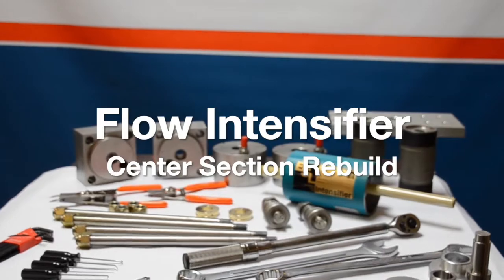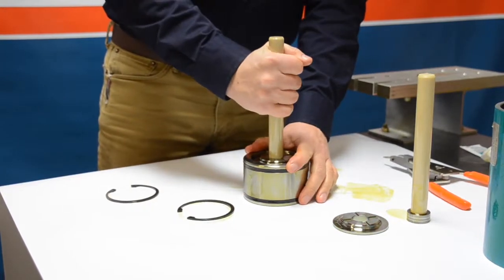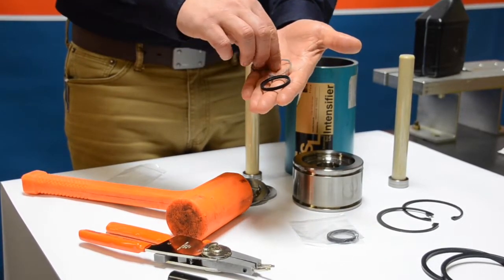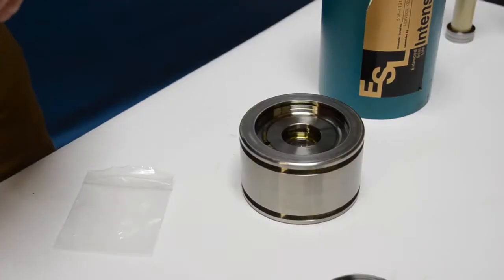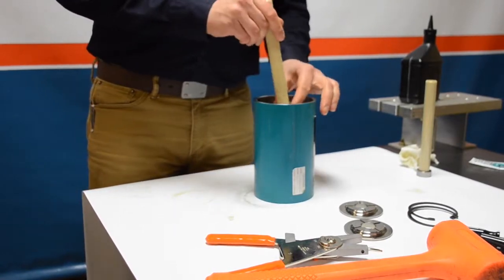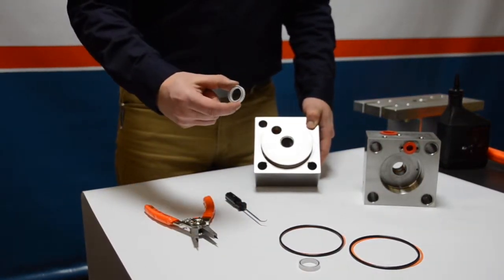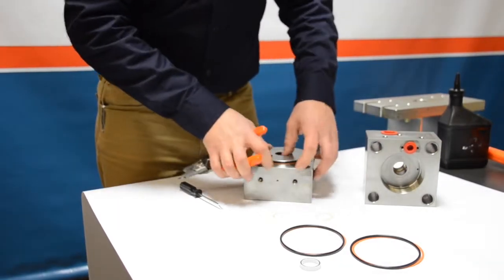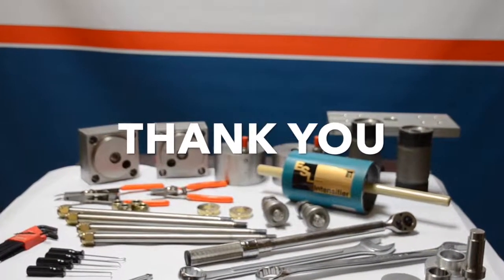Flow Waterjet Intensifier Instructional Video - Center Section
Hennco Waterjet Supply - instructional video for Flow intensifier.  In this video we cover the disassembly of the center section of the intensifier.  Part 4 of 5 videos